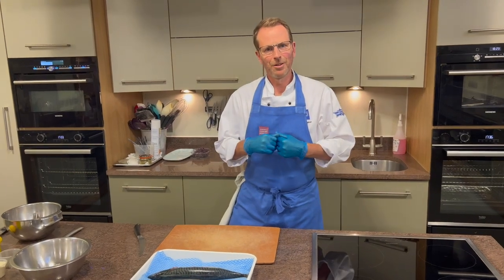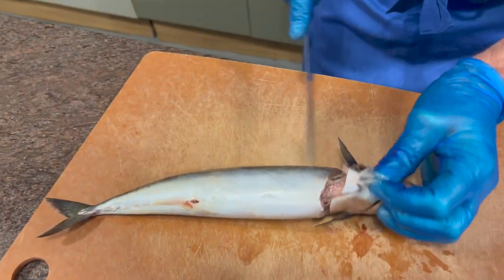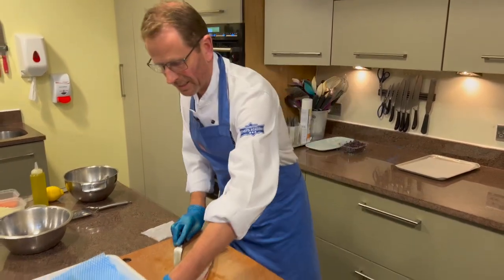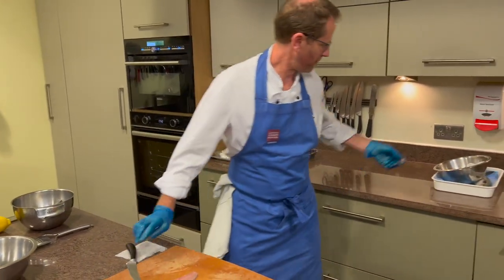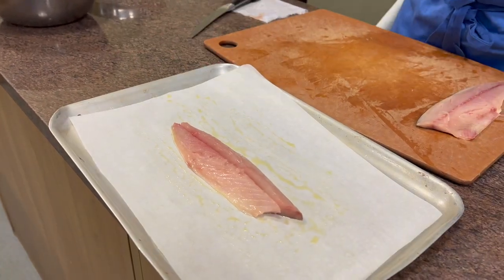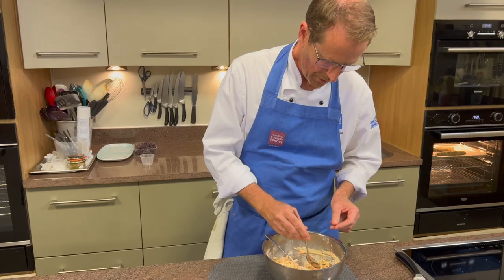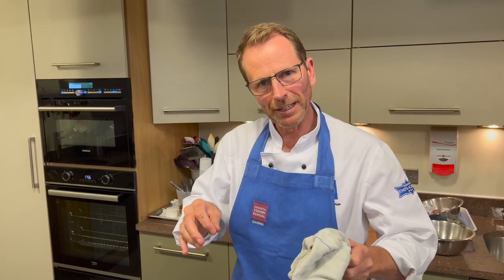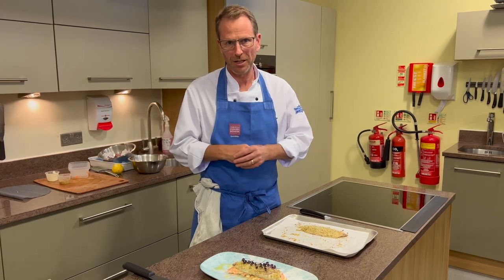Mackerel And Fennel Slaw (no music)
Chef Darrin demonstrates a delicious Mackerel and Fennel Slaw starter.